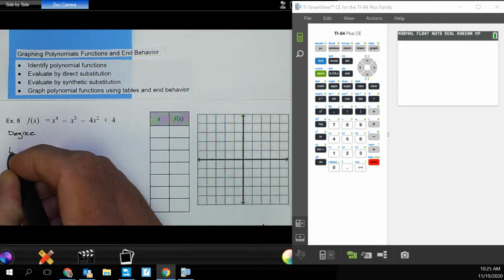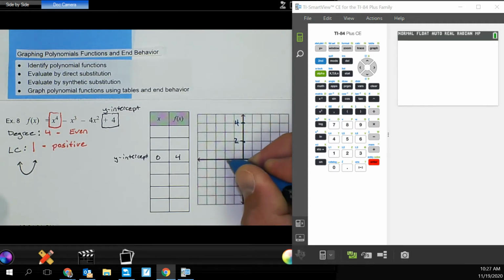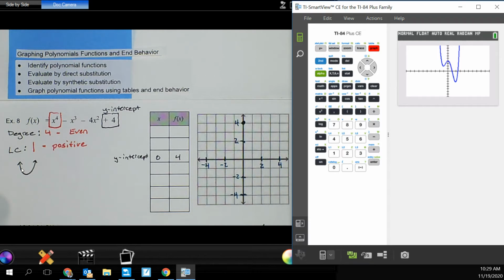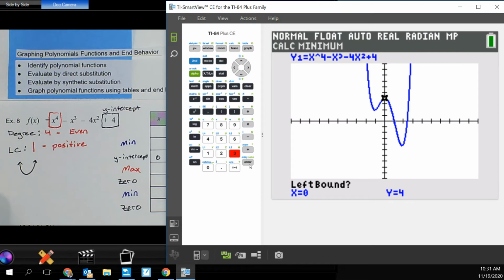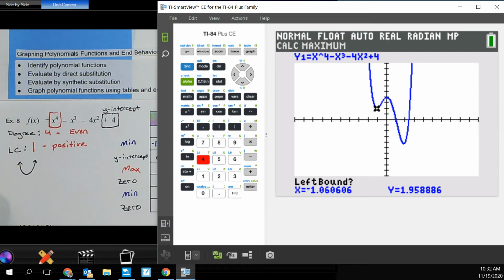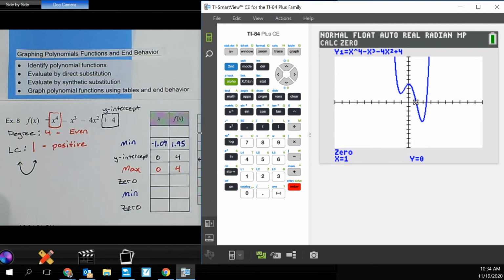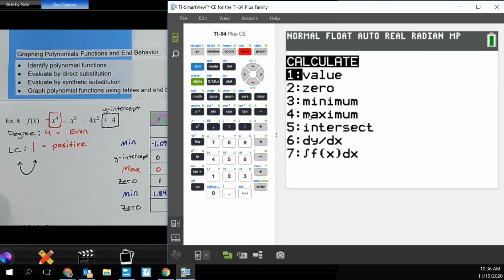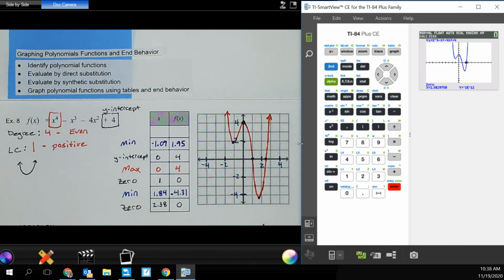A2.04.01.VD.12.Graphing Polynomial Functions (Calculator)